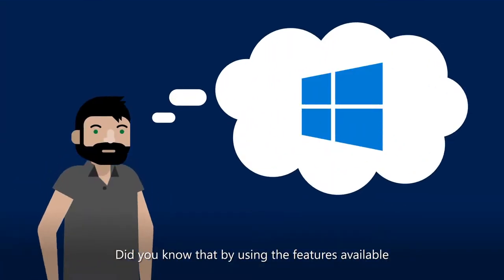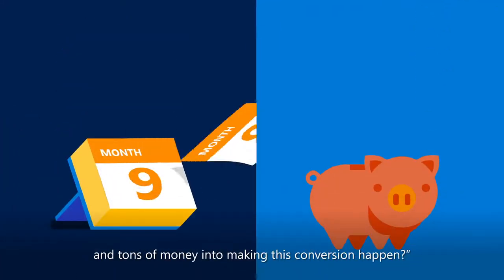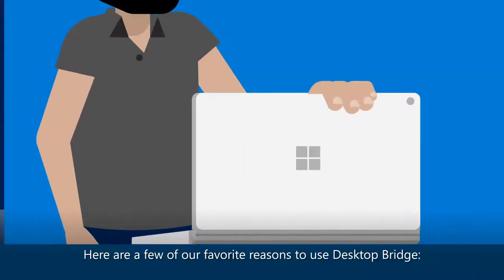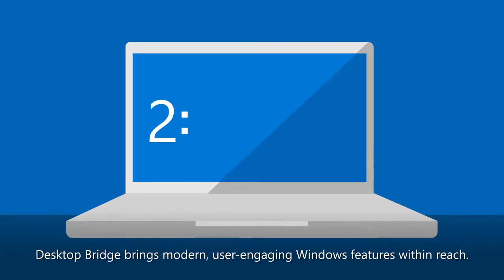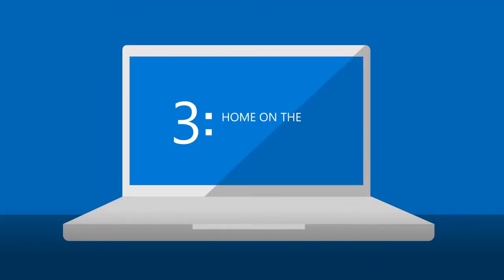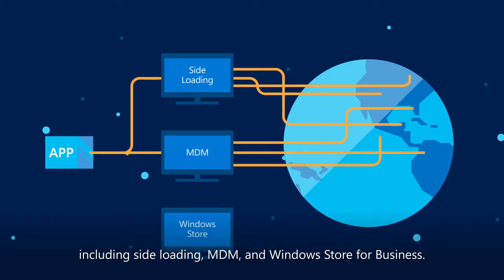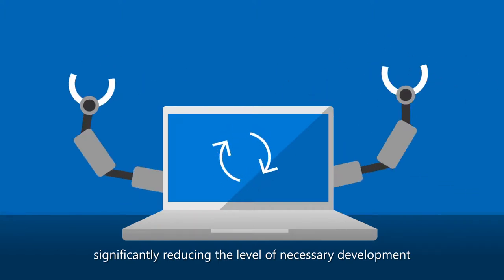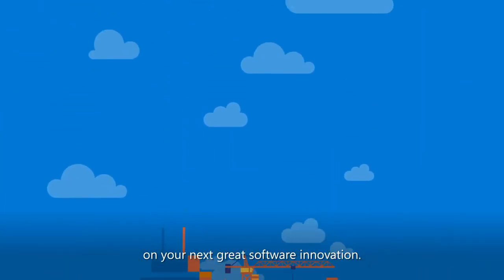Introducing the Windows Desktop Bridge